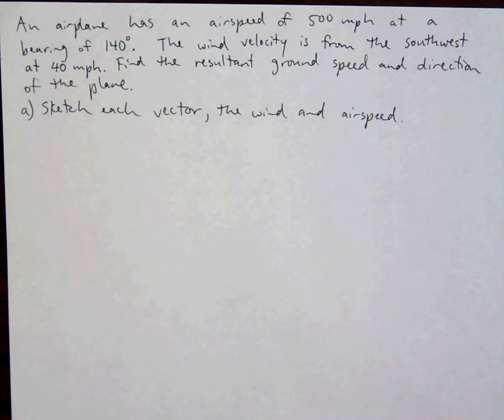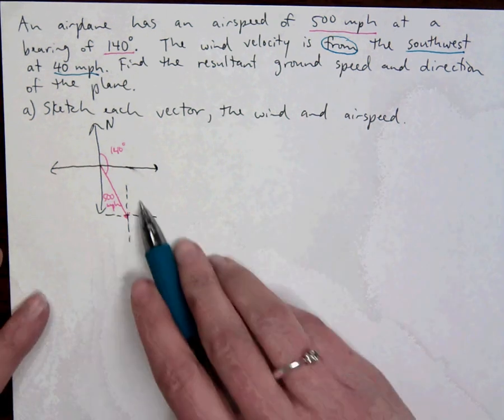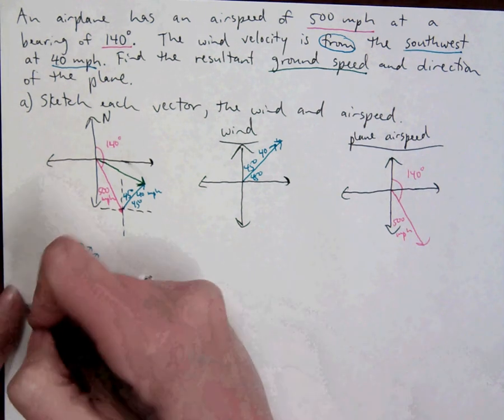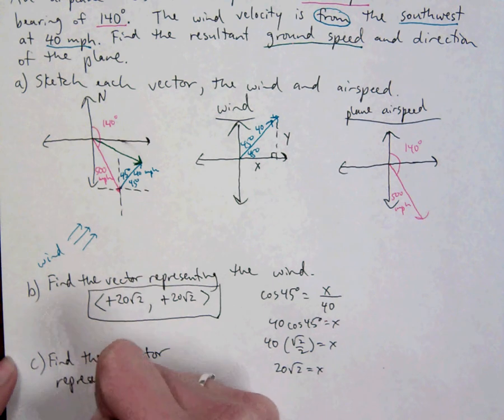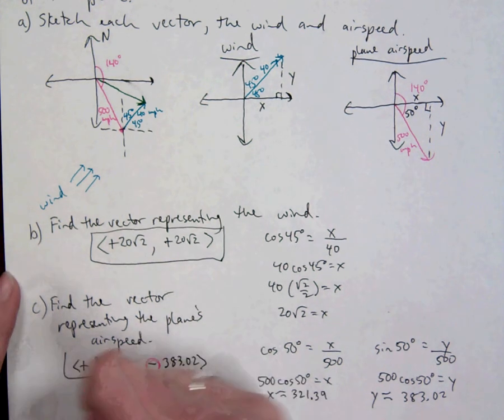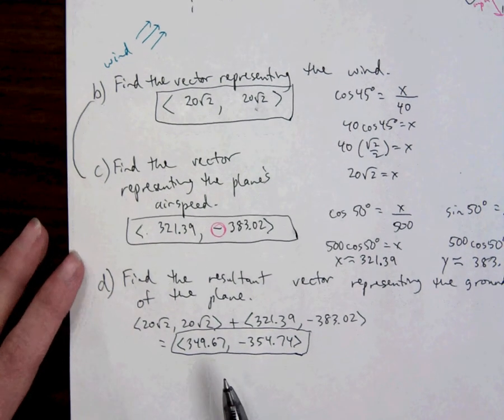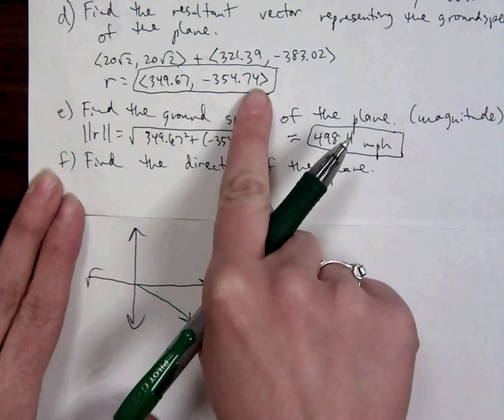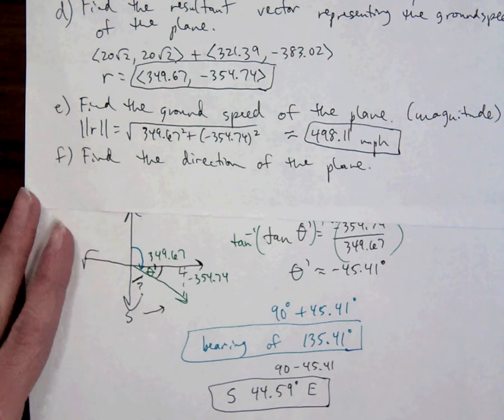Precalc 6.3 airplane problem